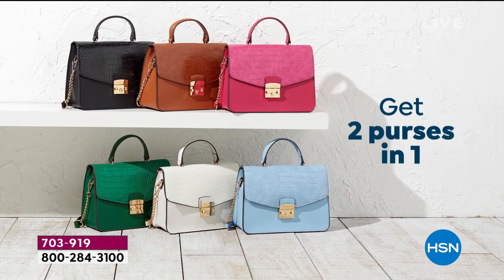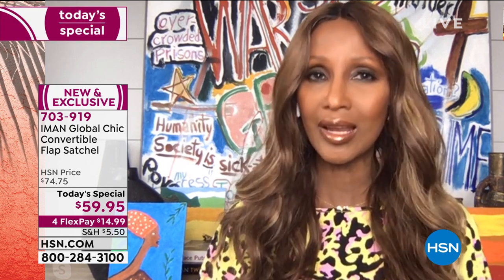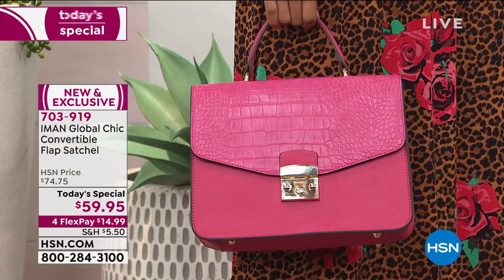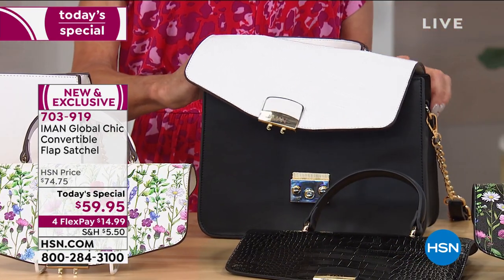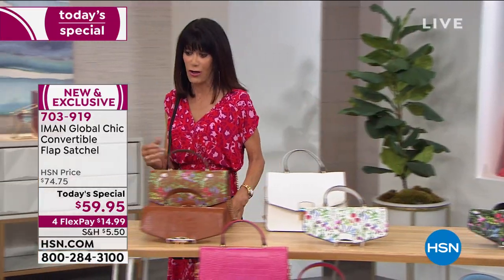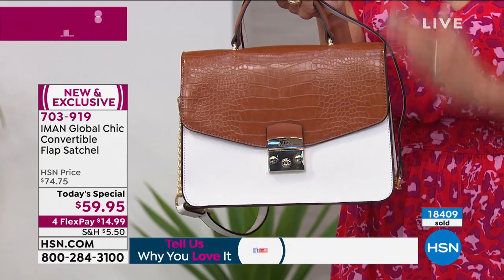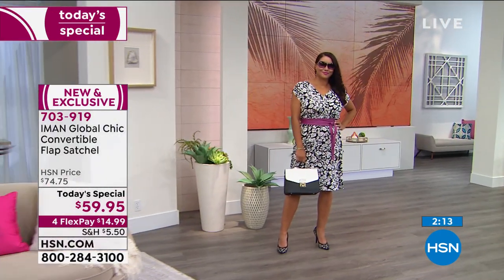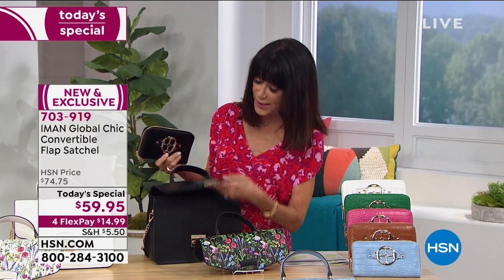IMAN Global Chic Convertible Flap Satchel